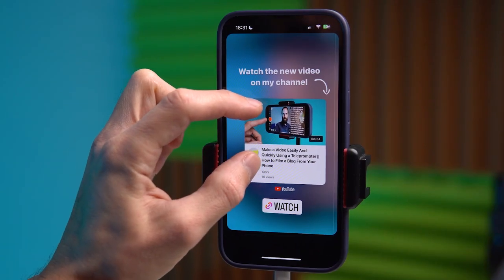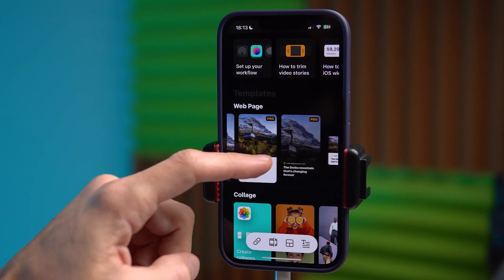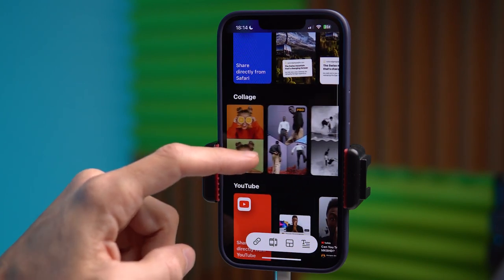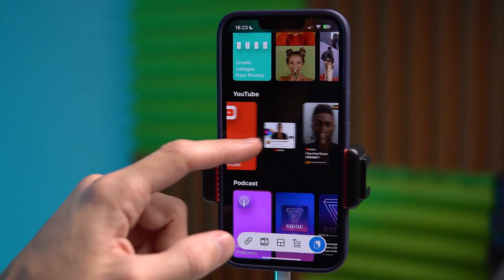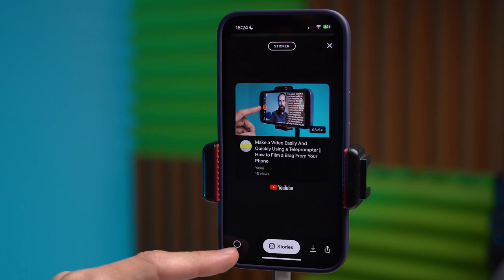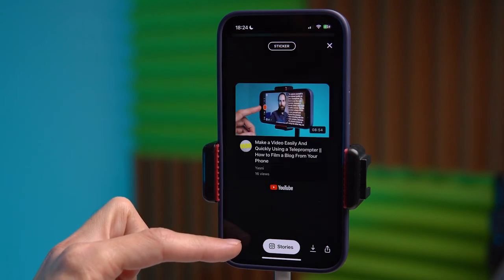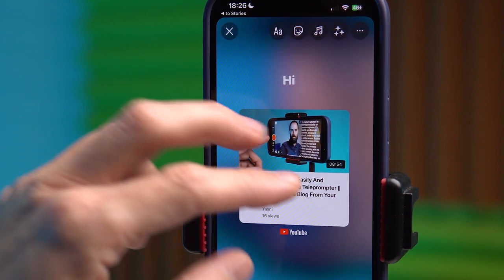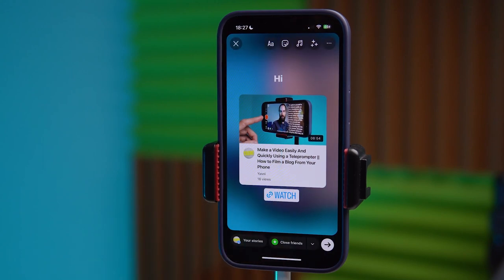Repost Video From Youtube To Instagram Stories || The Most Elegant Way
⚡️In this video I will show you how to repost a YouTube video to Instagram

❗️Video information:
Do you want to know how to make such cute stories on Instagram with links, for example, to YouTube videos or to some website? Today I will talk about a simple application called Tostories, which allows you to turn an ordinary text link into a beautiful preview that you want to click on. Using the application, you can also share text from notes, from Twitter, make a collage from photos and other interesting things